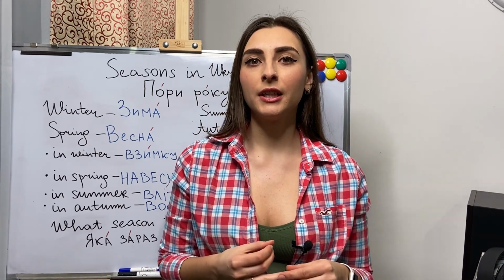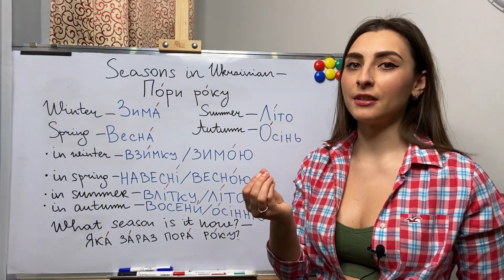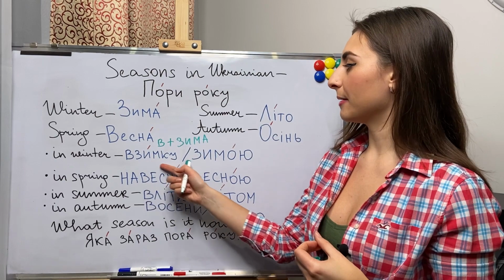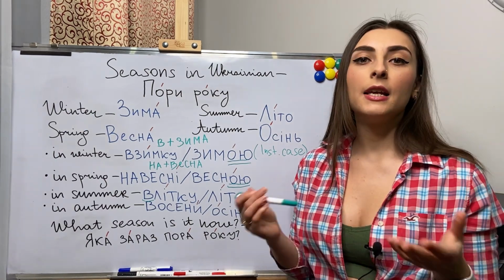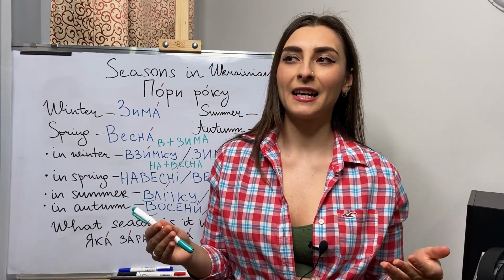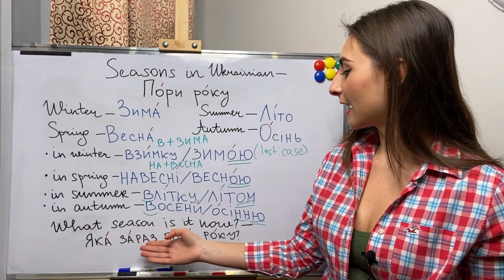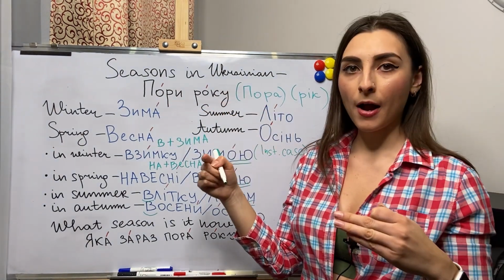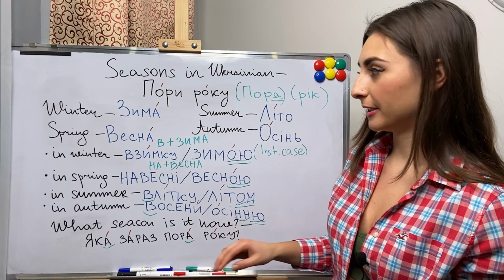SEASONS IN UKRAINIAN - Пори року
🎁Sign up for the Free Ukrainian Video Course at this

Take care,
Inna Samoilova